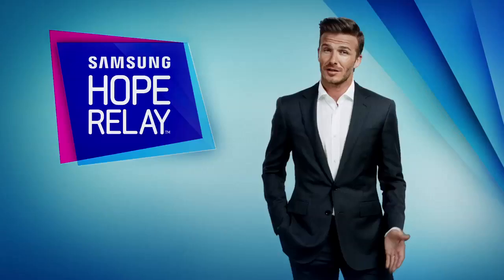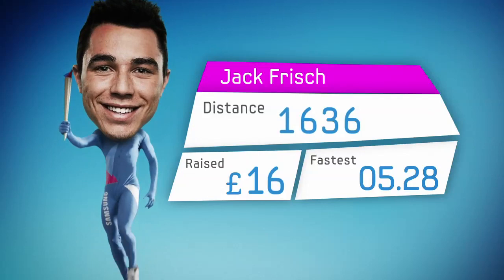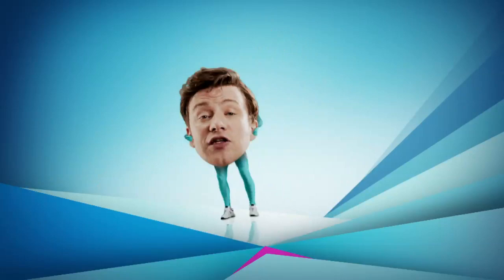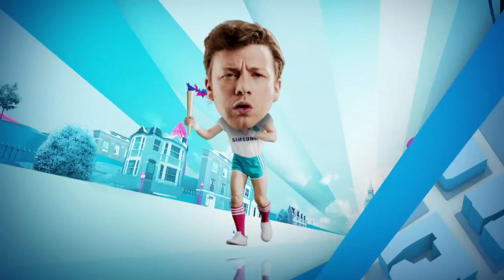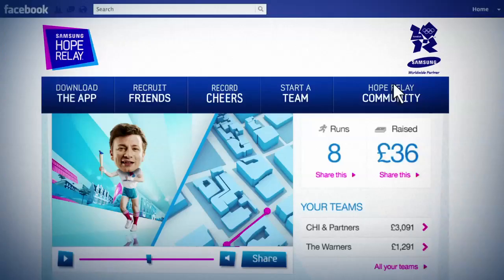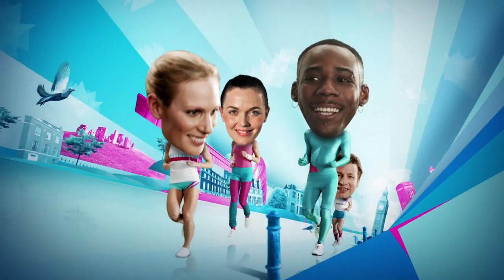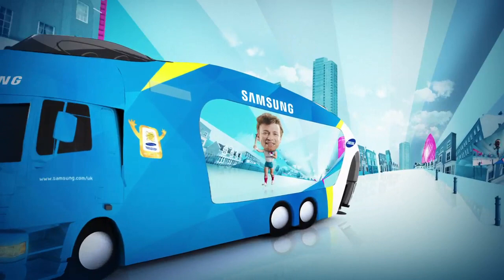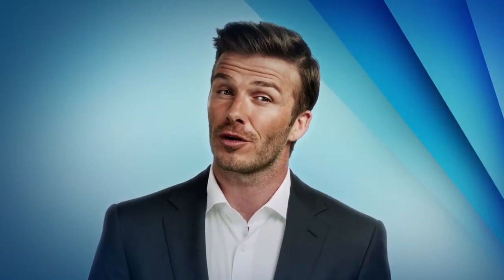Samsung Hope Relay - Facebook Film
Samsung launched a global charity campaign for the 2012 London Olympics with the introduction of a smartphone application, the Samsung Hope Relay app. This app lets users virtually take part in the 2012 Olympic torch relay throughout the world while raising money for charities such as Kids Company and International Inspiration.
Kompost, working via CHI & Partners and Partizan, designed, directed and animated the key elements of the app such as the ten interactive movies and the promotional films starring celebrities and Olympic athletes like David Beckham, Jamie Oliver, Zara Phillips, Phillips Idowu and many more.
The app movies, created by Kompost, set the look for the entire Samsung Hope Relay Campaign. This included the design of the runner's outfits, the appearance of the Samsung Hope Relay YouTube page, the Piccadilly Circus ad and the online / print assets.